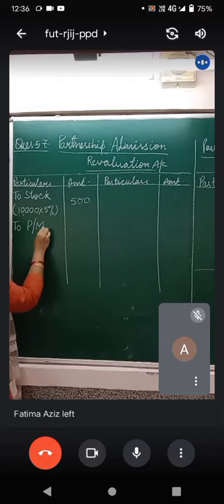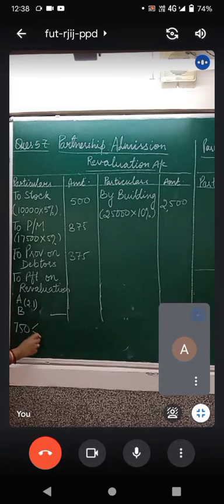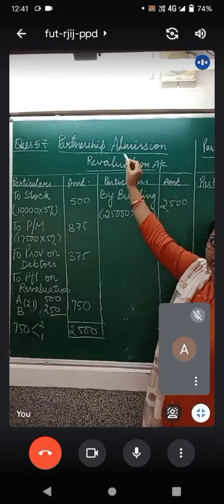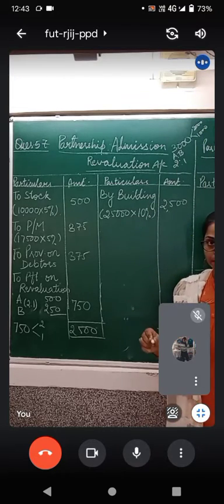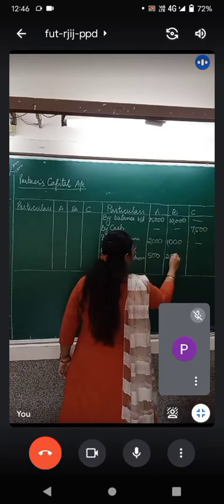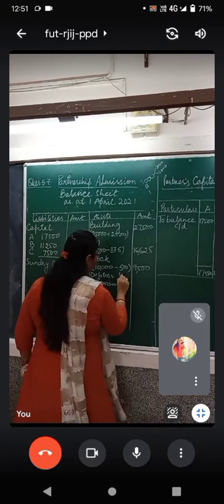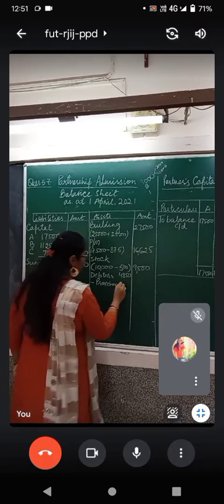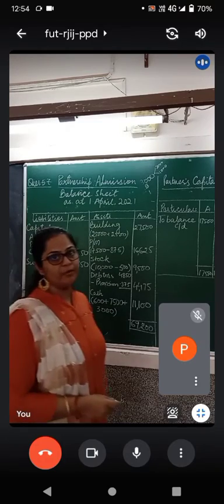Accountancy 12- C: Partnership: Admission (Revaluation a/c & Balance sheet) 30.7.21